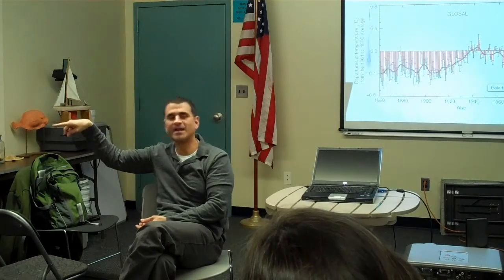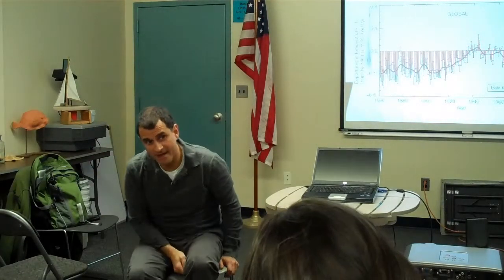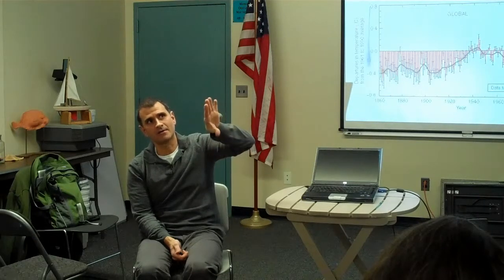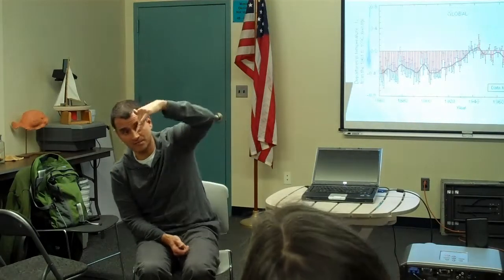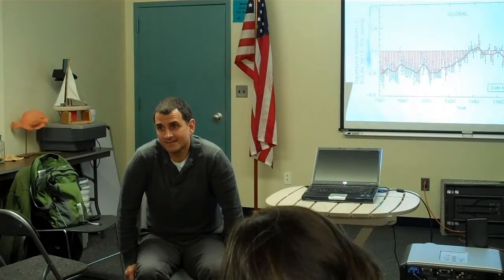WaterFront Center, WSS - Dr. James Cervino 3.1.11 (10/10)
Dr. James Cervino accomplished Marine Scientist, graduate of NYU, Masters at Boston University, and Ph.D. at University of South Carolina speaks about the basic marine food chain, why it's breaking down and failing, and some of the causes of global warming. And gives us a passionate explanation of why and when severe failure of food chains will begin.